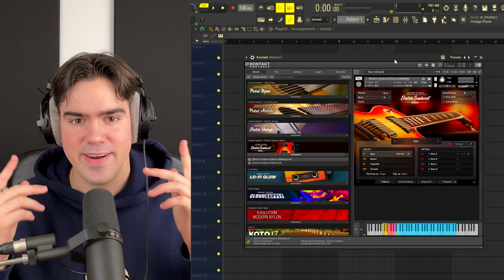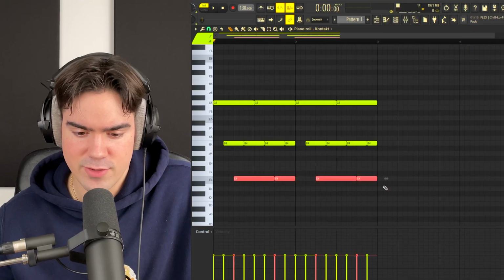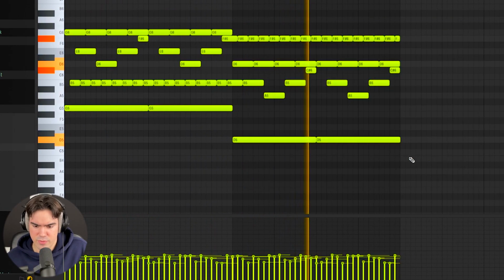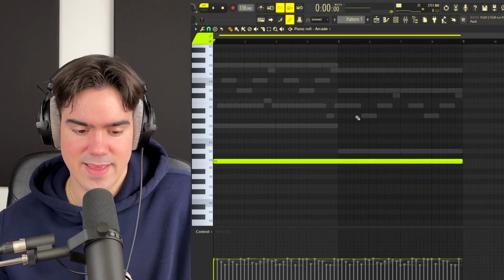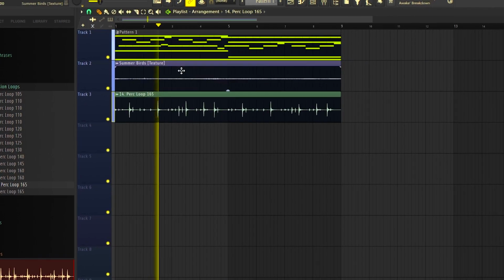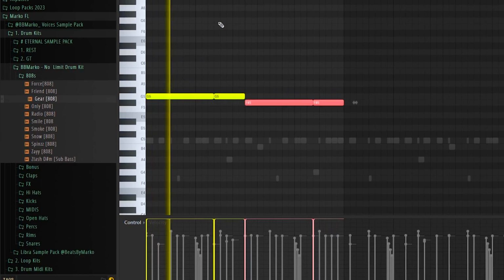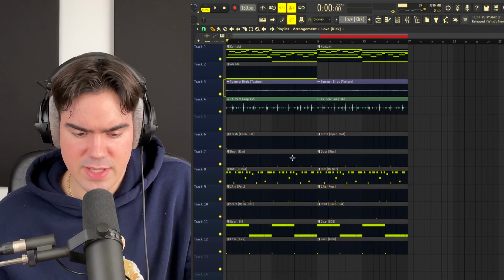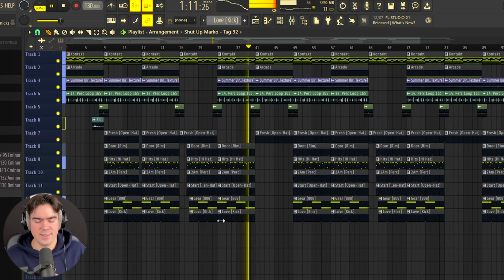The BEST Way To Make Catchy Guitar Beats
In this video, I will show you how to make catchy guitar beats, all from scratch.

Timecodes:
0:00 Intro
028 Guitar
4:06 Guitar EFFECTS
5:12 Top Line Guitar
6:30 Textures & Percs
7:12 DRUMS
10:20 Arrangment
10:40 Full Beat & Outro

Tags (Ignore)
yeat tutorial
serum tutorial
kontakt sauce
loop breakdown
pvlace loop breakdown
808 mafia sample tutorial loop breakdown